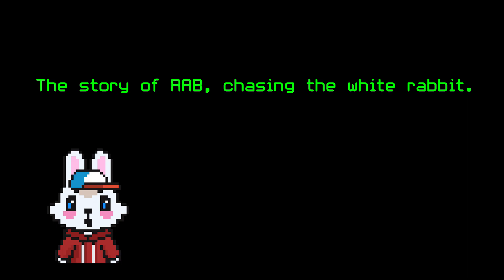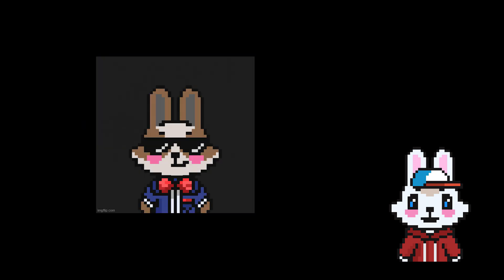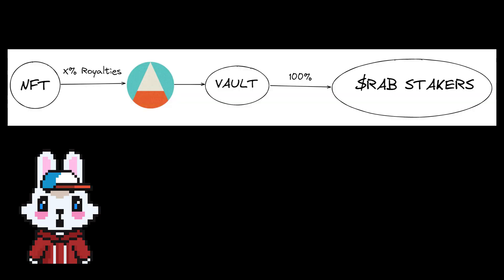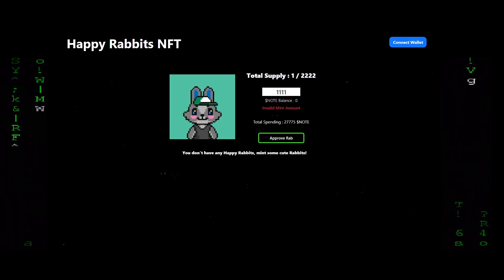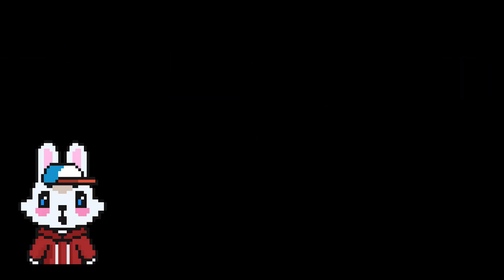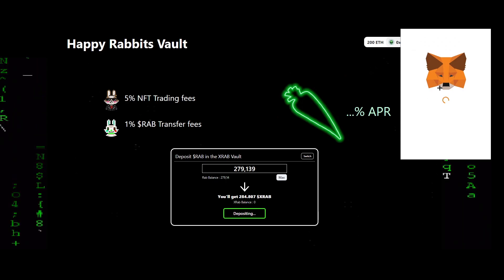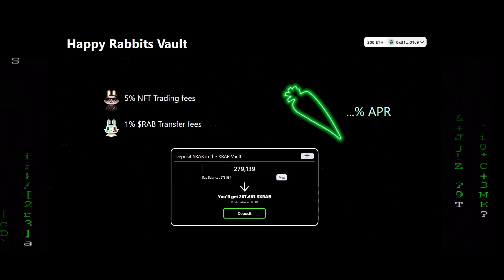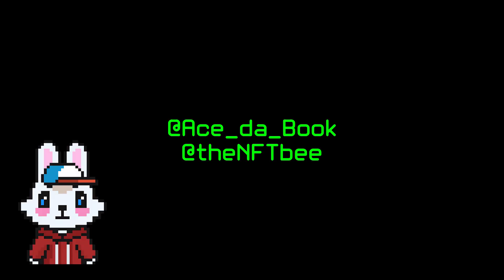The COH | C1:S3 | Project Presentation | HappyRabbit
Happy Rabbit is an NFT, token, and staking project for the Canto community.